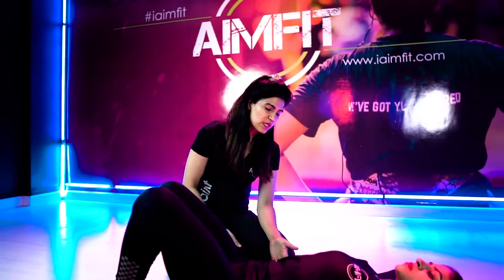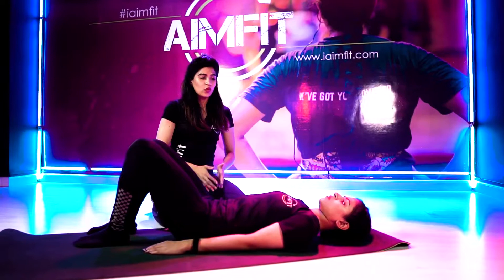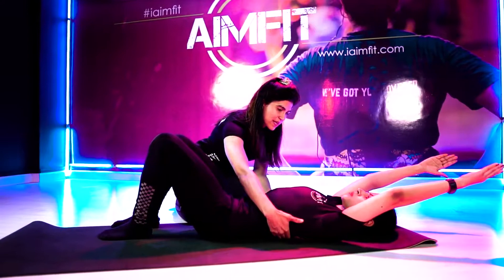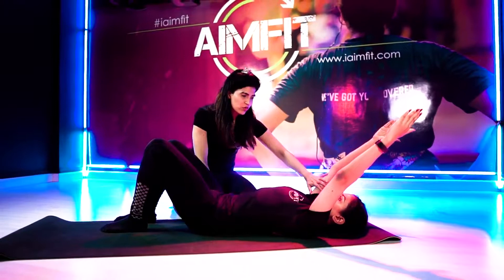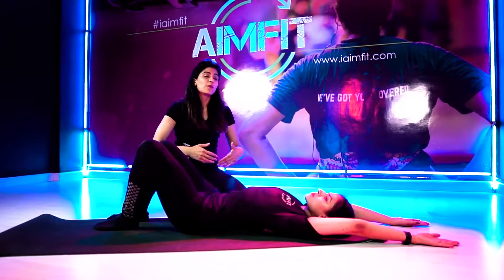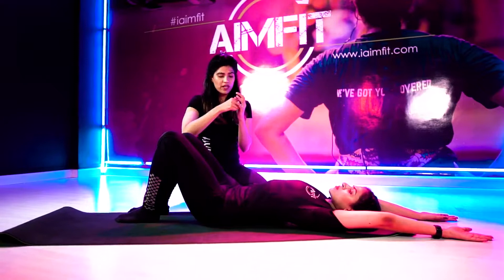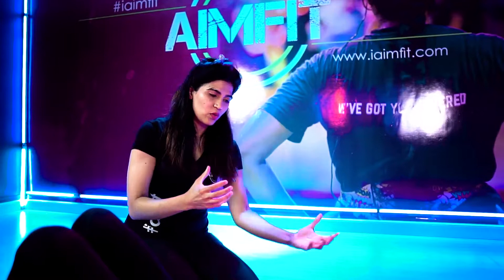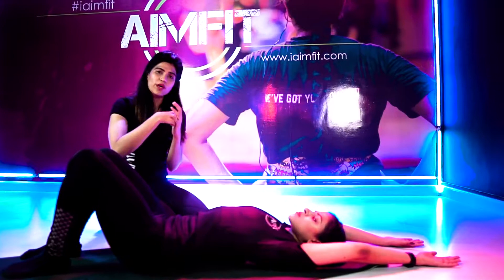Pilates Principle Number 3 - Rib Cage Placement